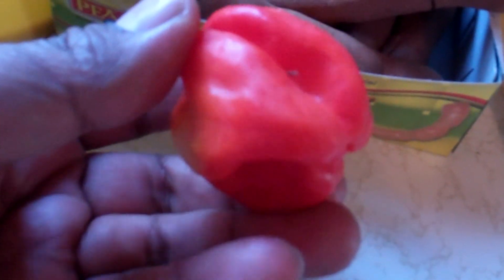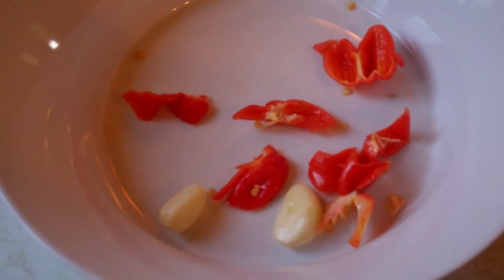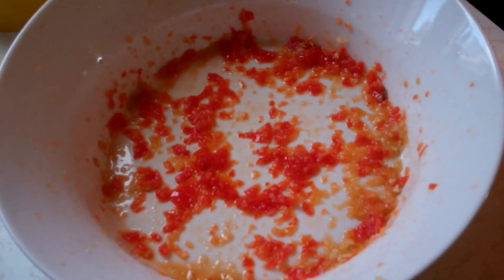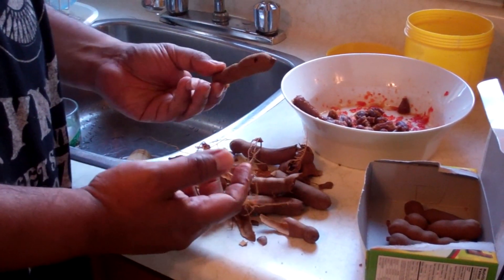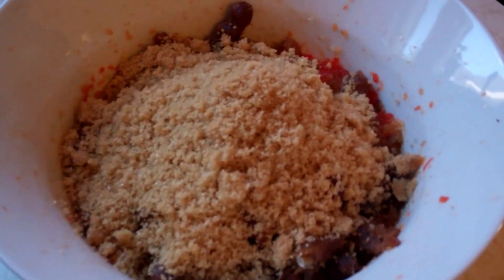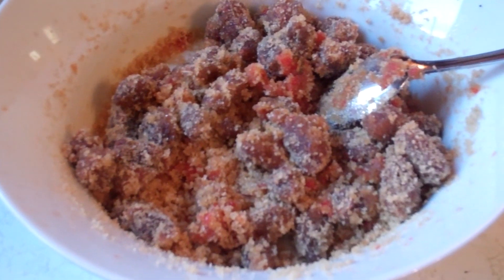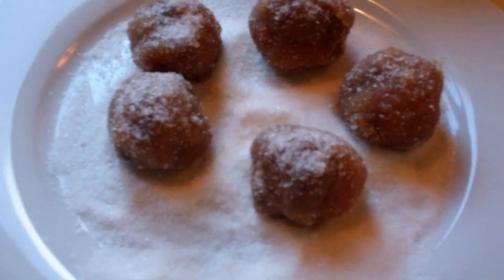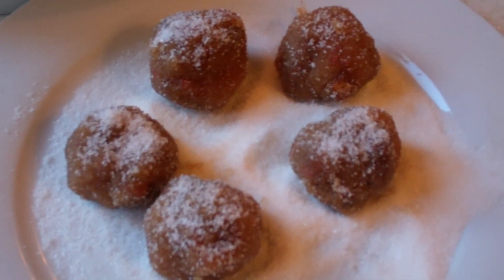Sweet Spicy Sour Tambran Balls.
Here's how to make tambran (tamarind) balls as it's done in the Caribbean, using a traditional recipe from Trinidad and Tobago. This spicy treat is basically tamarind pulp with scotch bonnet peppers, garlic and golden brown sugar. The full recipe for making tambran balls can be found